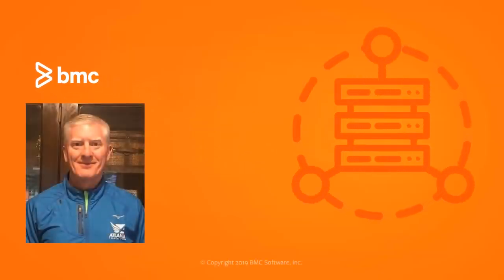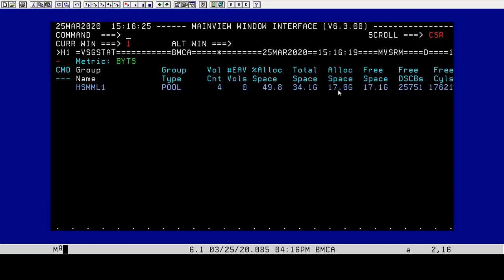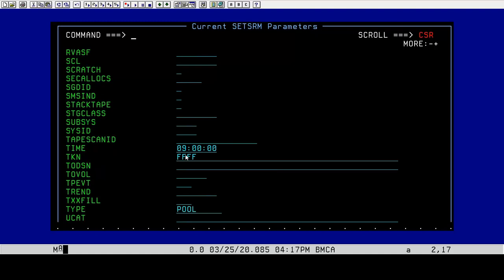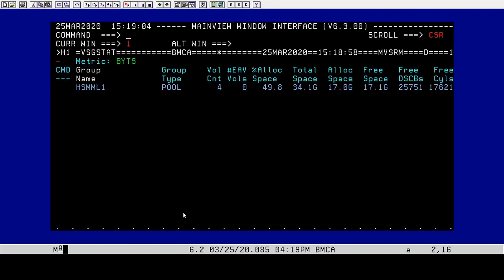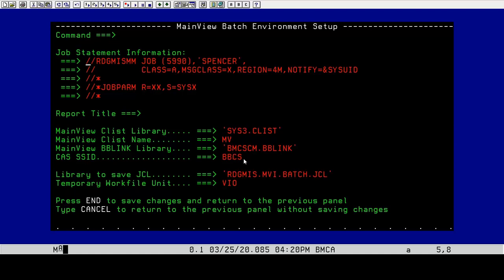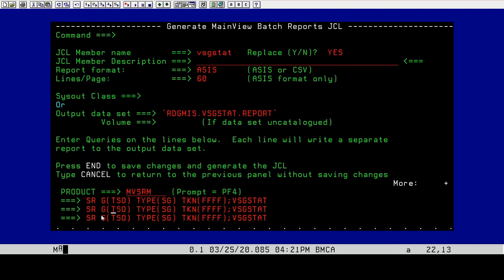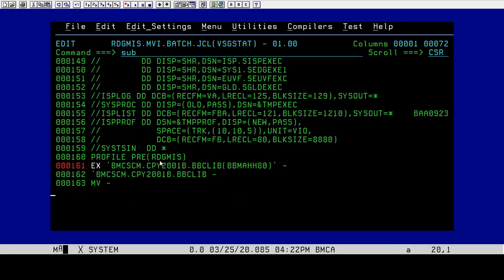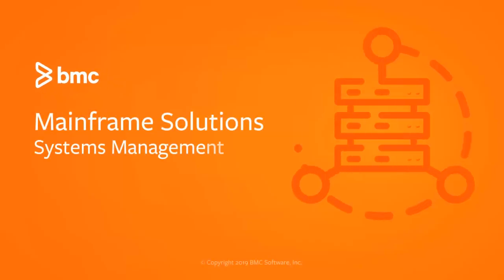MainView SRM - SETSRM command with MVI Batch